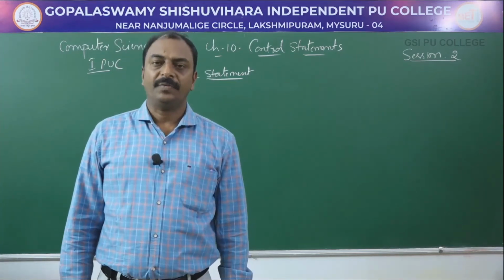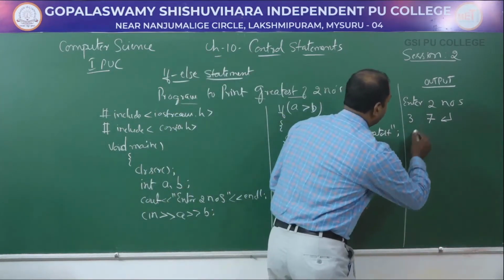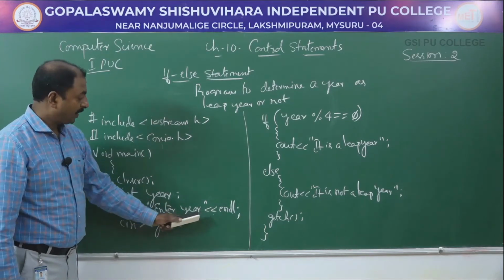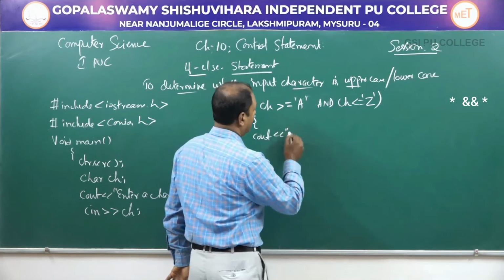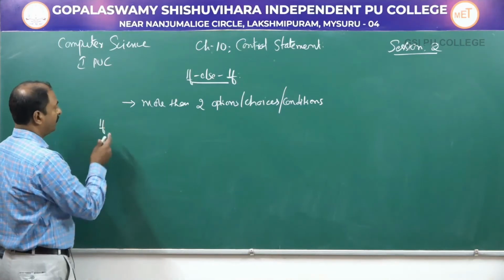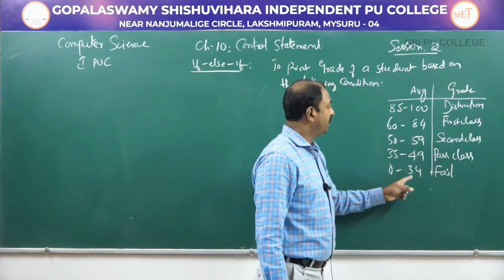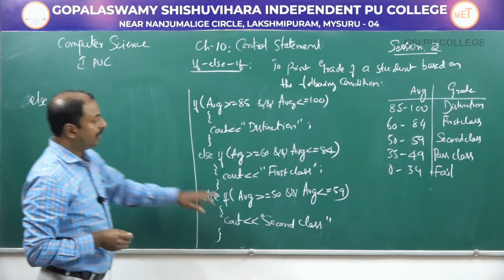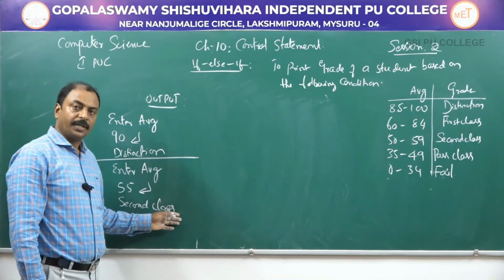COMPUTER SCIENCE | 1st PUC | CH 10 | CONTROL STATEMENTS | S02